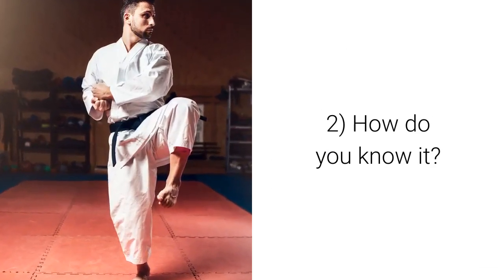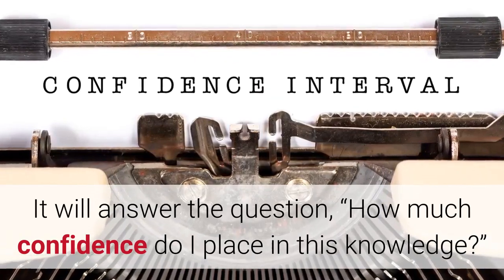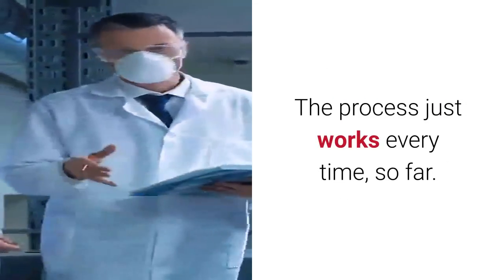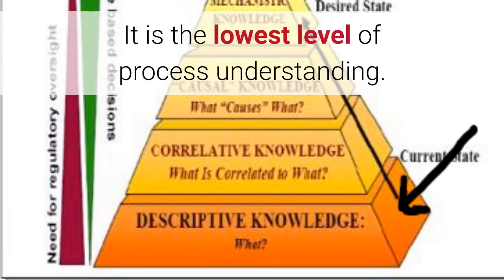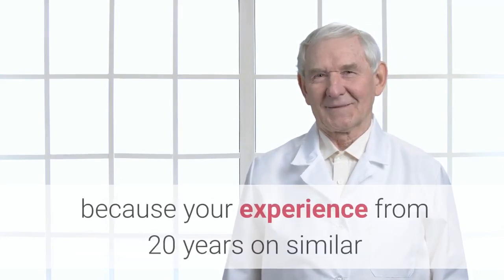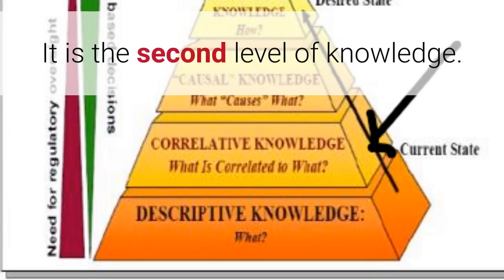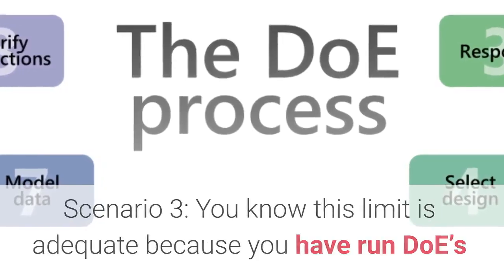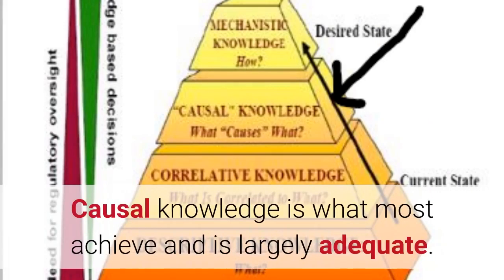Risk Assessment: How to ensure valid conclusions (Today)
Quality Risk Management is foundational to pharmaceutical quality systems (ICH Q10). The worthiness of the conclusions is only as valid is the data.
 Knowing the depth of drug product and process understanding is critical when making decisions.  Knowledge Assessment is an ongoing process as new knowledge is gained.  Is a major part of the pharmaceutical firm's Knowledge Management Strategy.

This video teaches three main questions to assess knowledge like a pro.